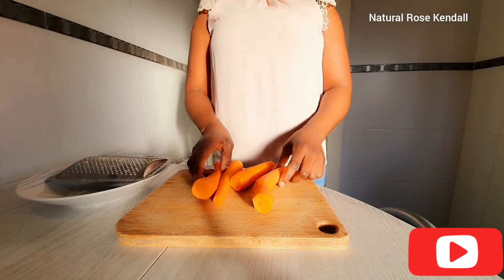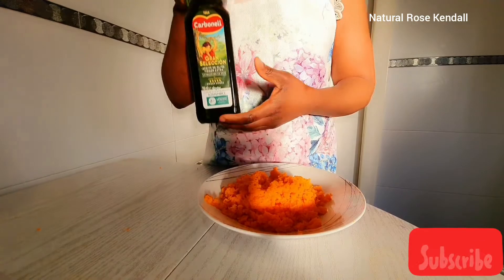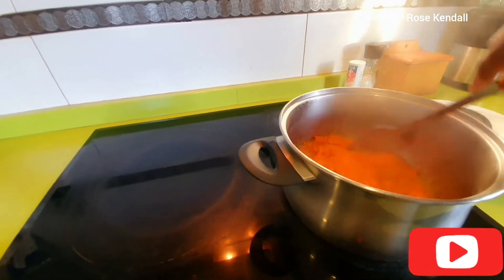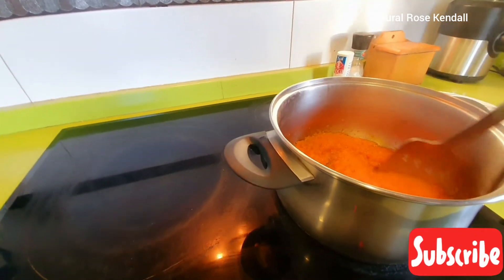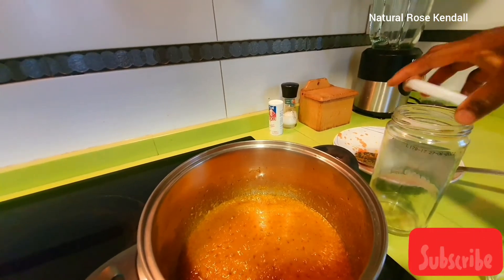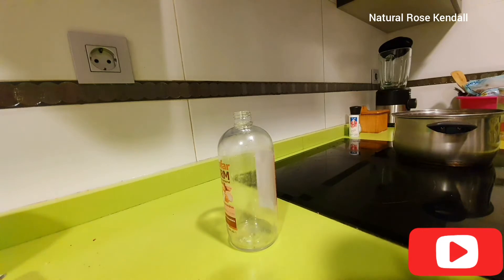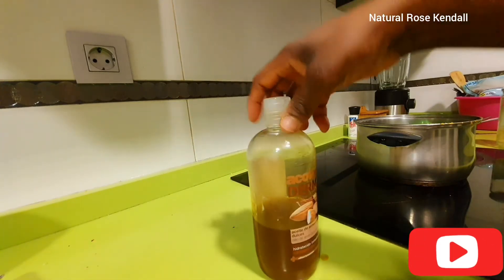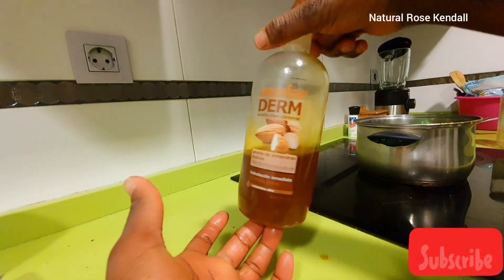DIY CARROT OIL FOR NATURAL HAIR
diy carrot oil for natural hair, carrot oil benefits, carrot oil for hair growth, homemade carrot oil, how to make carrot oil.